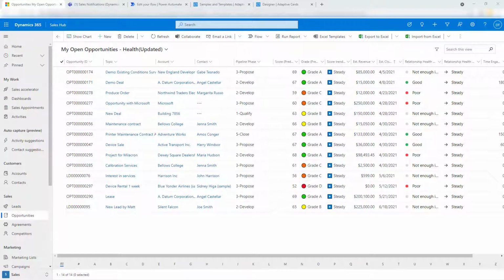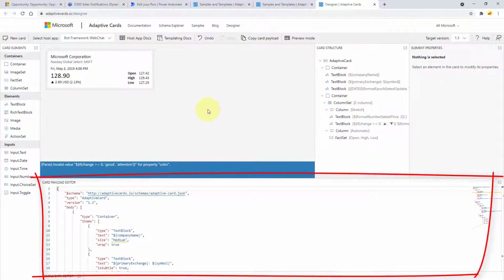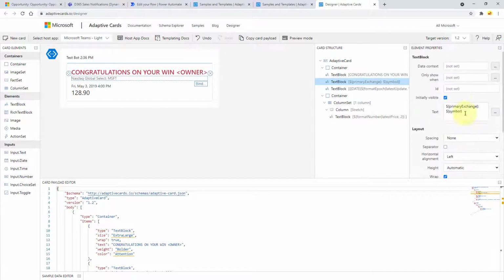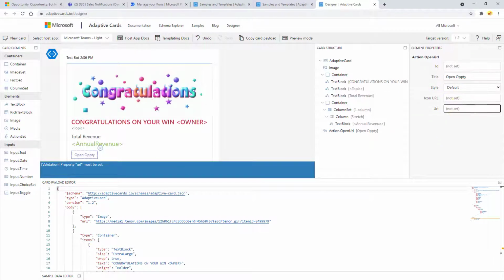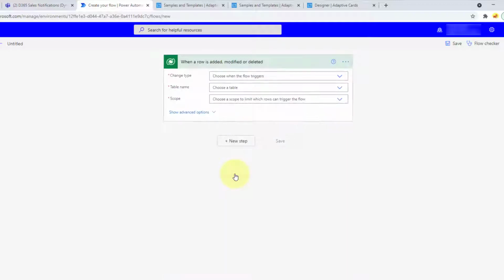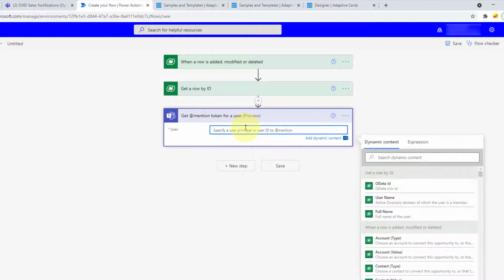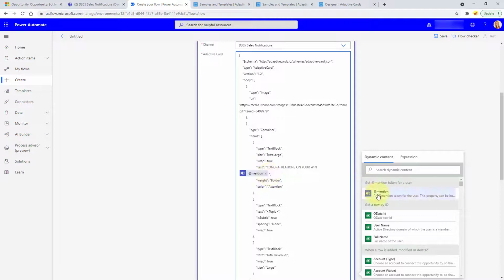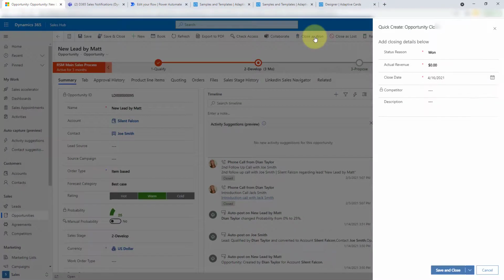Post an Adaptive Card to a Teams Channel on Opportunity Win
In this video I will show you how to create an  adaptive card and how to use the JSON the card is made of in an Power Automate flow to post the card to a Teams channel. For this scenario I will trigger the flow when an opportunity is won.